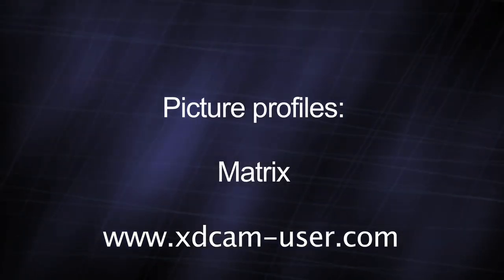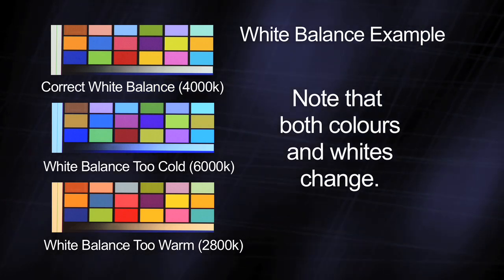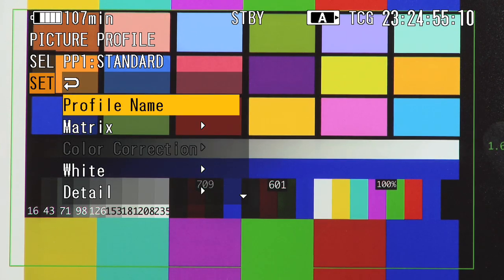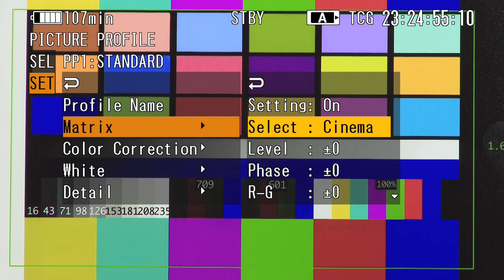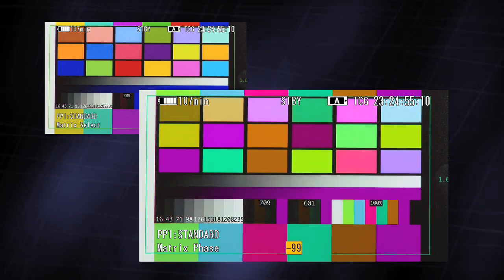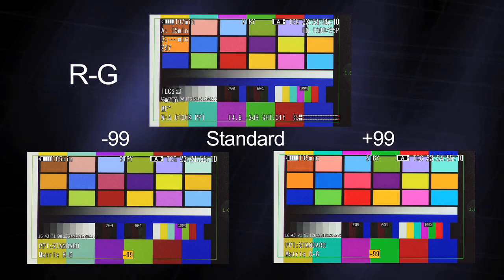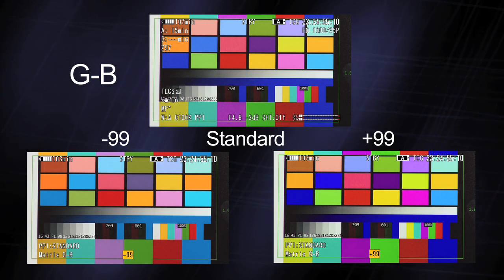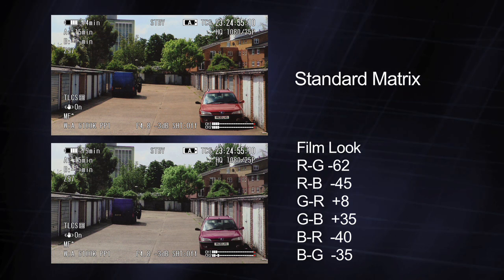XDCAM EX Color Matrix Setup and How To instructional video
This 5 minute video shows you how the color matrix on the Sony XDCAM EX cameras works, along with a couple of sample settings for you to try. Please see my other videos for further EX tips and tricks.